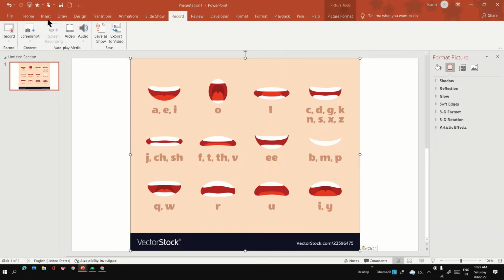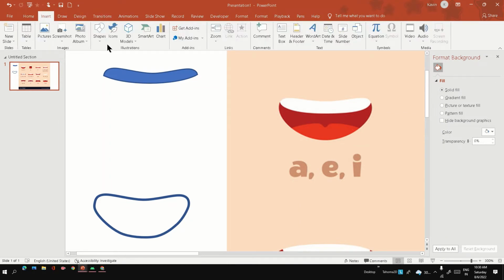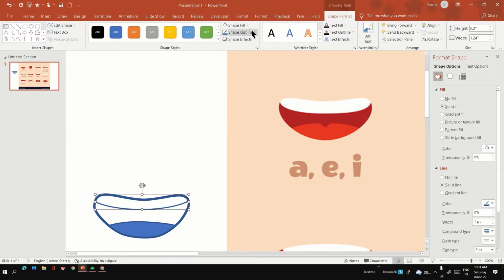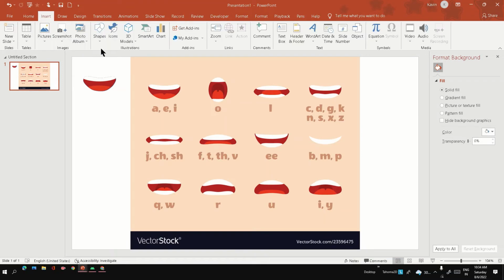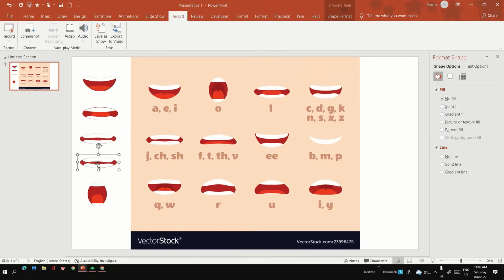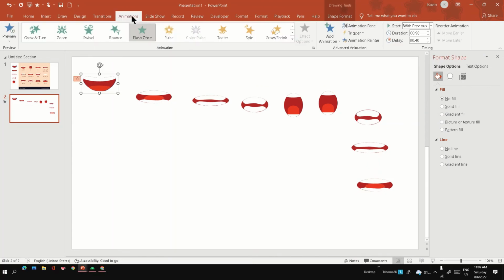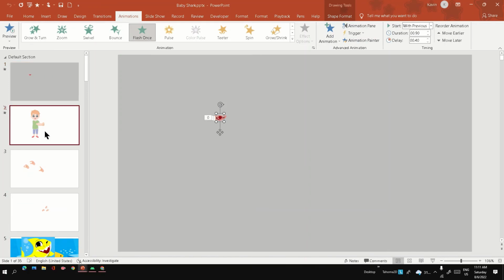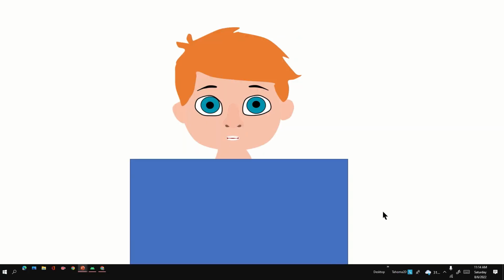Lip Sync Animation using PowerPoint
Tutorial on how to create Lip sync animation using PowerPoint